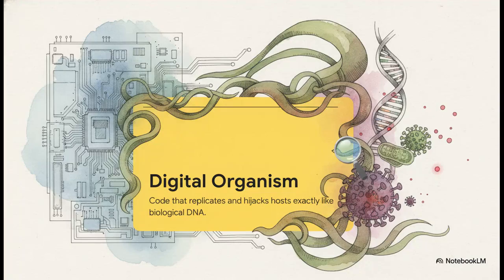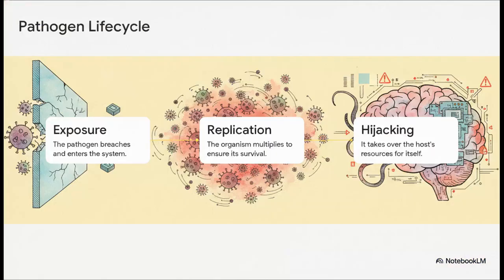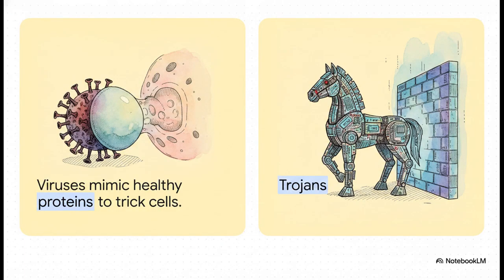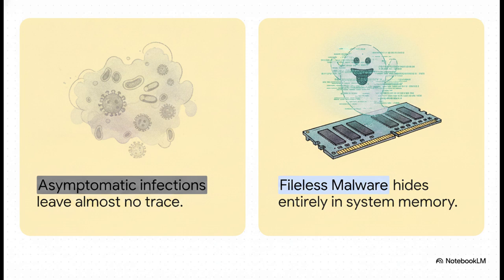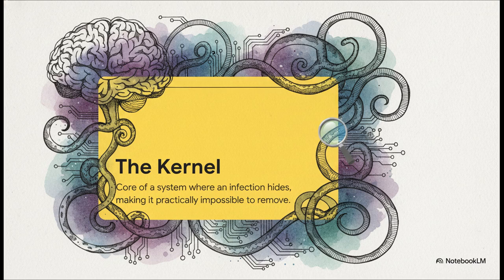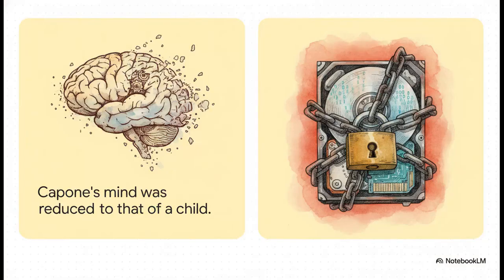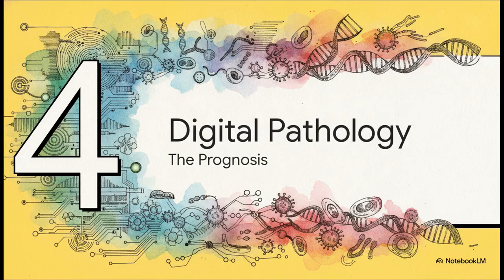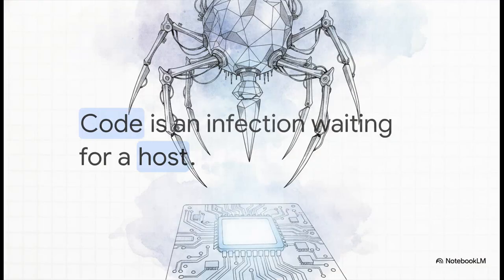The Most Dangerous Code Explained Explained In 5 Min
Learn how computer viruses mimic biological pathogens to spread. Understand the lifecycle of code-based threats and how they hijack networks.

This breakdown analyzes the parallels between digital organisms and biological contagions. We examine how computer worms operate independently within a network, utilizing the same core principles of replication and exposure seen in natural diseases. If you are interested in the intersection of biology and cybersecurity, this analysis provides a clear look at how malicious code behaves.

By comparing the pathogen lifecycle to software vulnerabilities, we clarify why certain digital threats are so difficult to contain. You will walk away with a fundamental understanding of how code spreads through systems and the mechanics behind independent network crawlers.